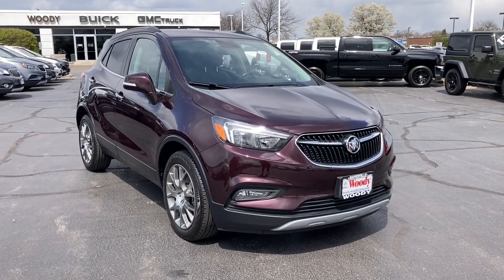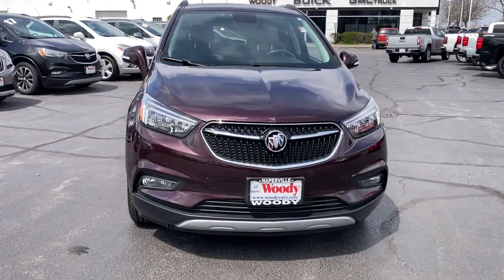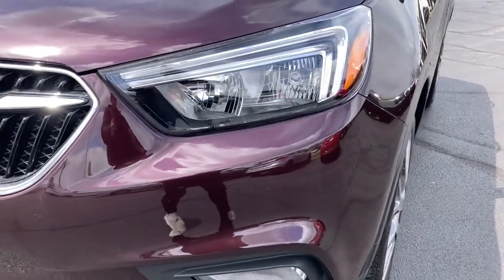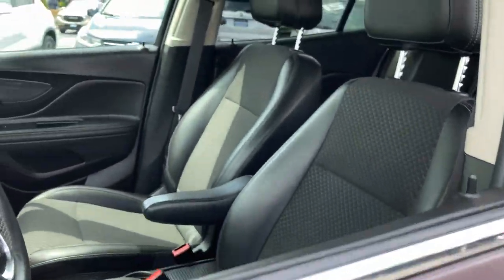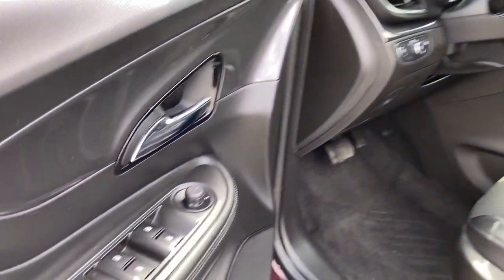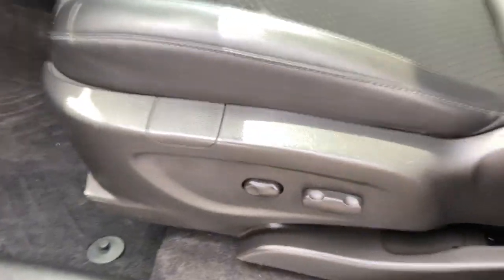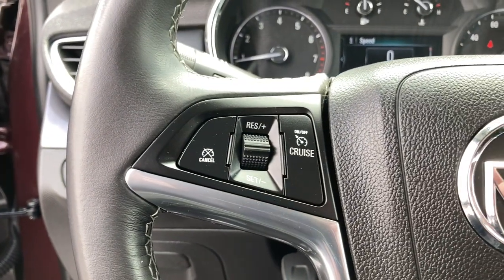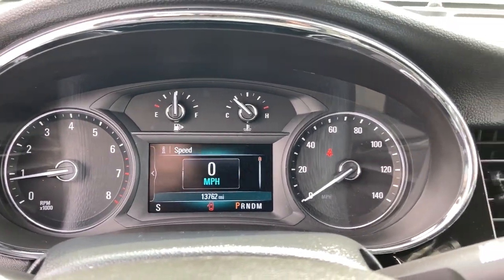2018 Buick Encore Naperville, Plainfield, Aurora, Oswego, Chicago, IL P0214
Black Cherry Metallic Used 2018 Buick Encore available in Naperville, Illinois at Woody Buick. Servicing the Plainfield, Aurora, Oswego, Chicago, IL area.
2018 Buick Encore Sport Touring - Stock#: P0214 - VIN#: KL4CJ1SBXJB514680

Woody Buick
1585 W Ogden Ave

2018 Buick Encore Sport Touring FWD Encore Sport Touring, ECOTEC 1.4L I4 SMPI DOHC Turbocharged VVT, Encore Sport Touring Package, Front Fog Lamps, Navigation System, Preferred Equipment Group 1SH, Rear Sport Spoiler, Remote Vehicle Starter System. 25/33 City/Highway MPGCertification Program Details: Buick Certified Pre-Owned Details: * Limited Warranty: 12 Month/12,000 Mile (whichever comes first) from certified purchase date * Powertrain Limited Warranty: 72 Month/100,000 Mile (whichever comes first) from original in-service date * Vehicle History * 24 months/24,000 miles (whichever comes first) CPO Scheduled Maintenance Plan and 3 days/150 miles (whichever comes first) Vehicle Exchange Program * Warranty Deductible: $0 * 172 Point Inspection * Transferable Warranty * Roadside Assistance Woody Buick GMC helps keep Chicagoland moving! We are a family-owned and operated dealership conveniently located at the corner of Ogden & Aurora Ave in Naperville with the largest Buick and GMC inventory around. If you're in the neighborhood, stop by to say hello! Woody will be standing in the showroom with his checkbook ready to give you top dollar for your trade-in. Our philosophy is: If you have a trade, you have a deal! Valet Service provides complimentary pick up and drop off of loaner vehicles, and a service department open until midnight enjoyed by customers from the cities of Naperville, Aurora, Downers Grove, Lisle, Saint Charles, Plainfield, Oswego and Montgomery, as well as Chicago and the surrounding communities.
AUDIO SYSTEM  BUICK INFOTAINMENT SYSTEM WITH NAVIGATION  AM/FM STEREO  SIRIUSXM  with 8 diagonal Color Touch Screen  includes 2 USB ports  Bluetooth streaming for audio and select phones and Phone Integration for Apple CarPlay and Android Auto capability for compatible phone.